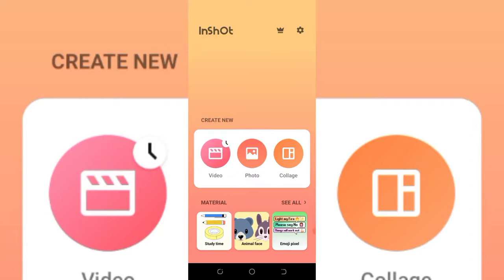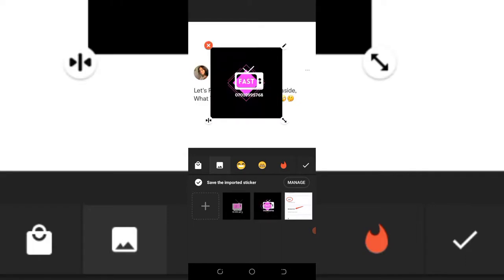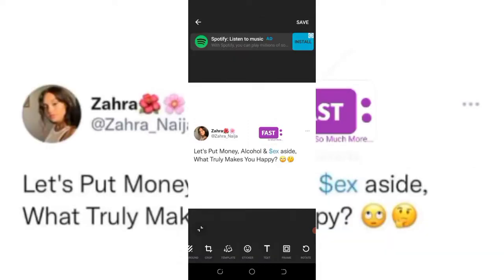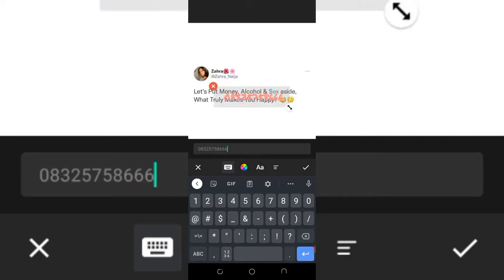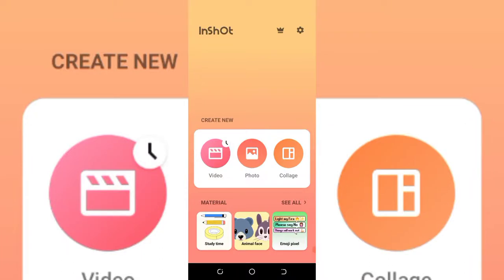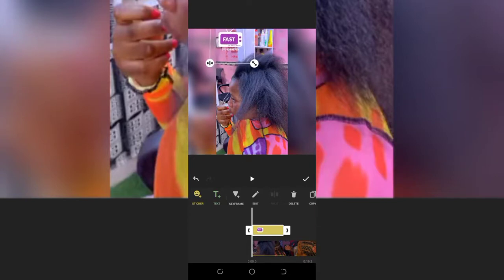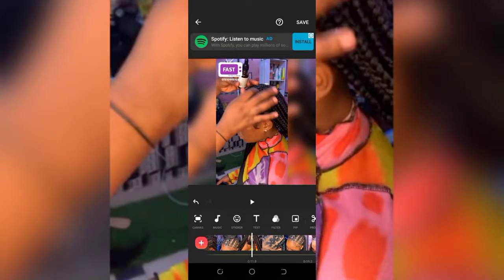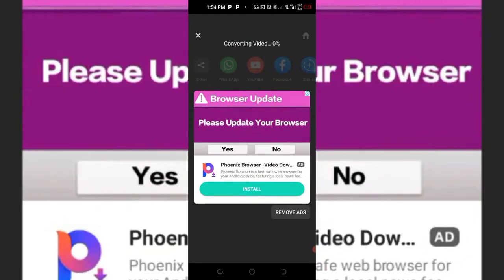How To Edit Images And Videos For Your WhatsApp TV